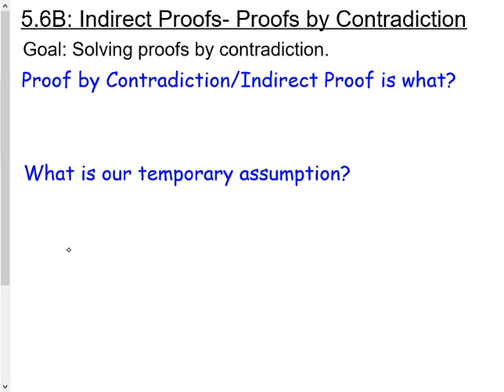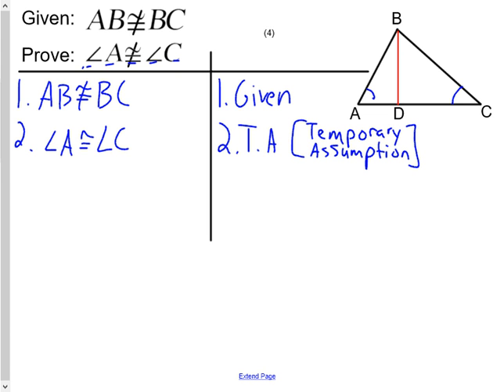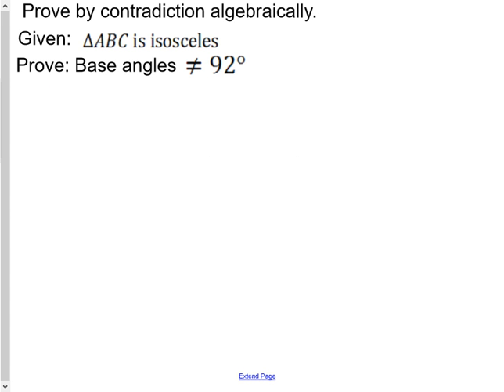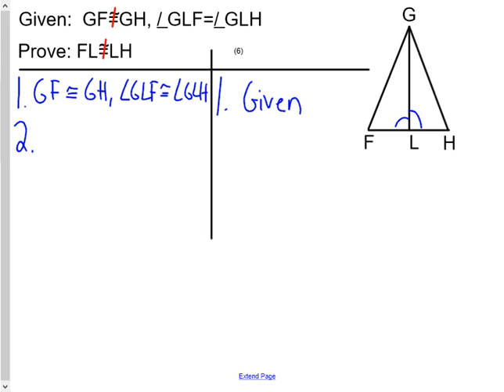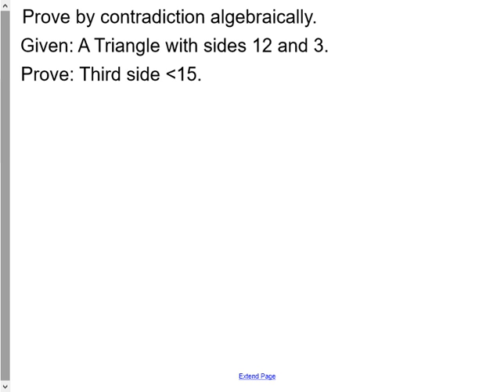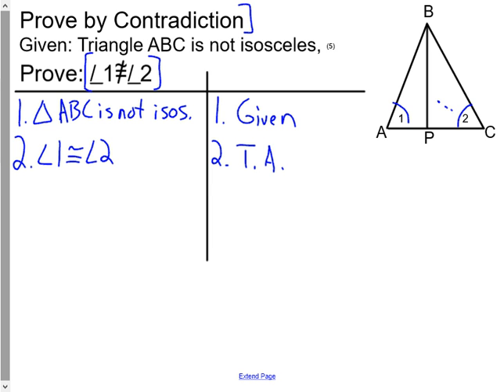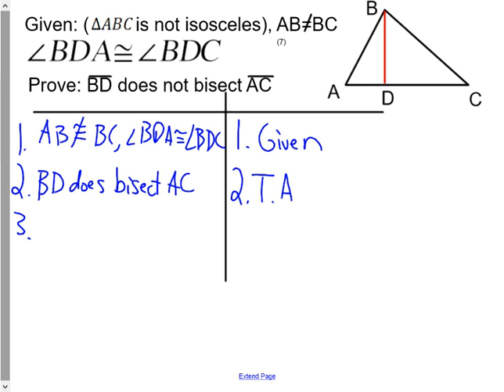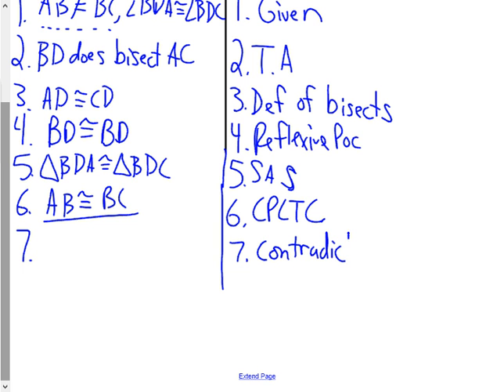Mr. Lacine's Honors Geometry: 5.6B Video lesson- Indirect Proofs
Mr. Lacine's Honors Geometry: 5.6B Video lesson- Indirect Proofs also known as proofs by contradiction